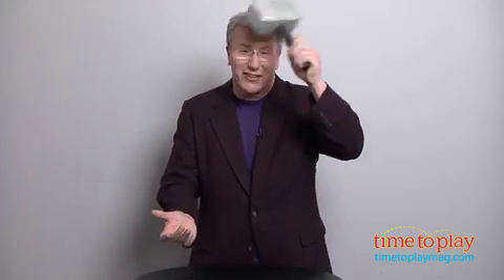Thor Foam Hammer from Hasbro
The Thor Foam Hammer lets kids become the superhero character Thor. The hammer's head is crafted from soft, durable foam.